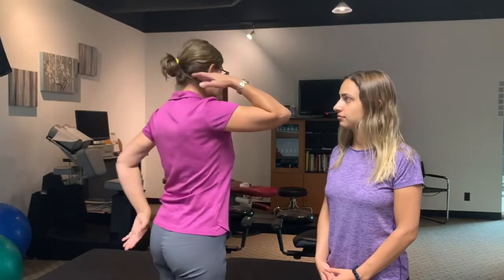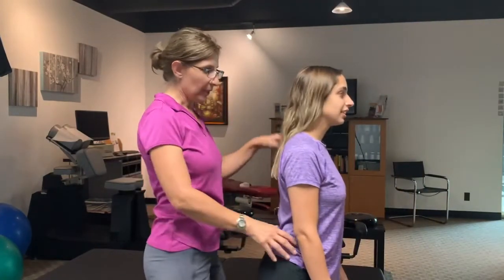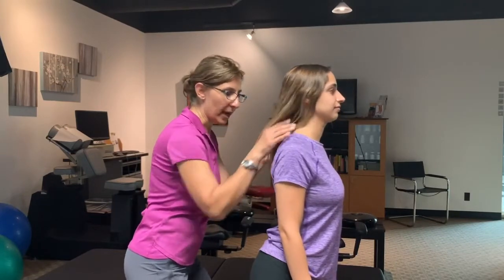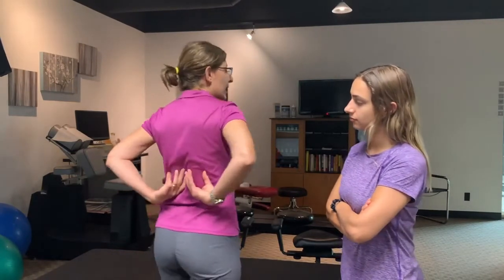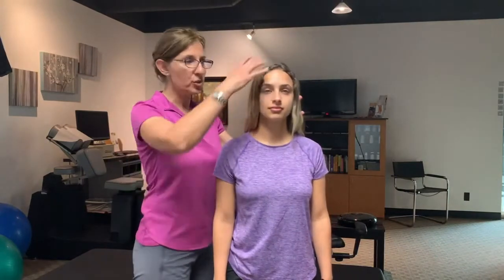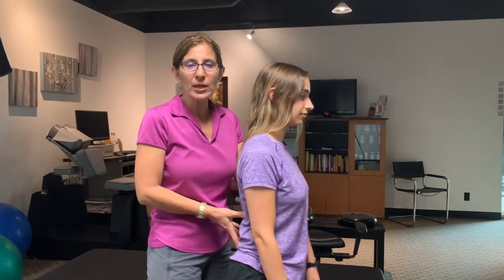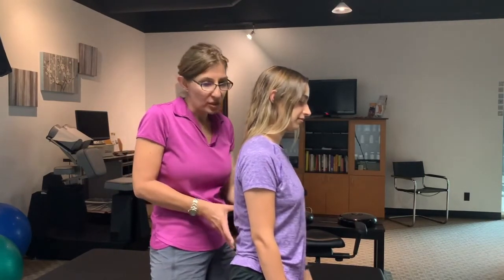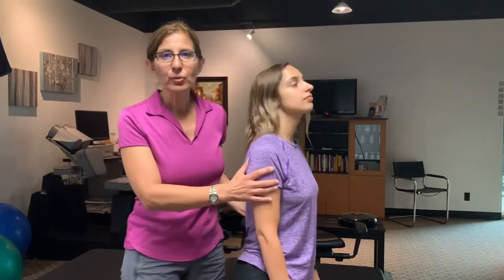How to tell what exercises to do to improve Posture explained by Irvine Posture Doctor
Do you have bad posture? Dr. Shakib from Irvine Spine and Wellness Center is the Irvine Chiropractor nearby with a pain and posture clinic that specializes in sports, postural neurology, Functional movement, sports recovery and pain prevention. She has been in practice for over 2 decades and loves attending seminars and learning the latest and the best as much as her family and farm animals! Join our Tribe and live up to your potential!

Mamak Shakib
holistic doctor
holistic chiropractor
holistic wellness center
posture doctor
posture hacks
health-conscious folks
Dr. Shakib
female chiropractor
best chiropractic physician
sports chiropractic
california chiropractor
true chiropractor channel
chiropractic medicine
best chiropractic massage
chiropractic model
chiropractic philosophy
are chiropractors doctors
chiropractors youtube
rehabilitation techniques
body rehabilitation
irvine wellness
chiropractor videos
famous chiropractic
body fine-tuning
walk-in chiropractic
irvine chiropractic
OC chiropractor
irvine chiropractor
stress headache
slipped disc
shoulder tendonitis
frozen shoulder
hunch back
tech neck
forward head
slouched posture
shoulder pain
sciatica
sciatic nerve
pain in back of head
neck pain
herniated disc
building disc
back pain
sciatica pain
spinal stenosis
sciatica treatment